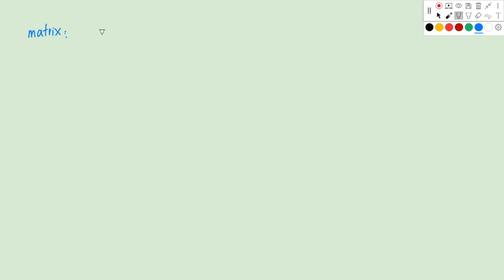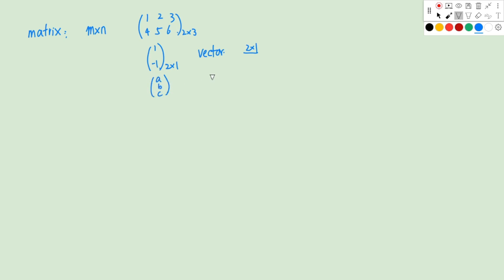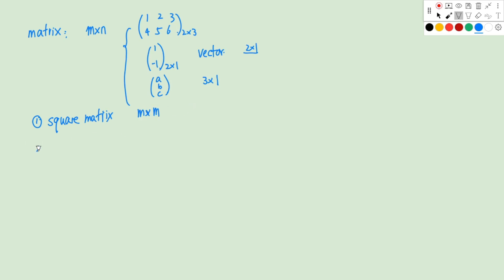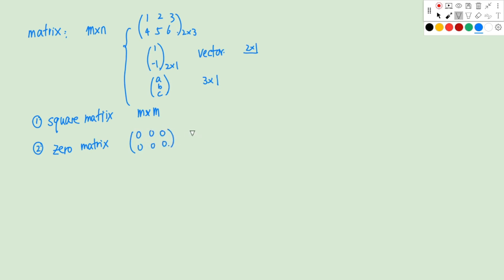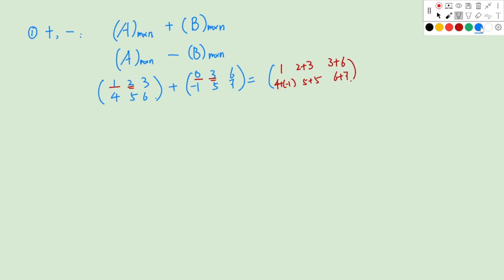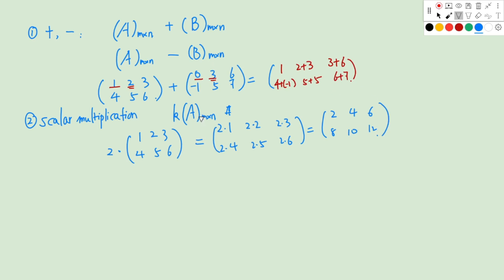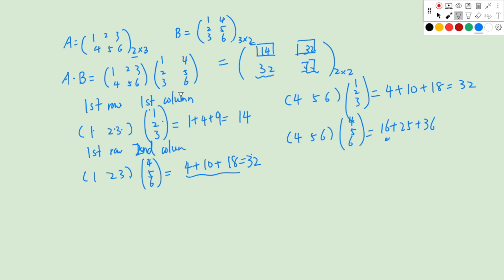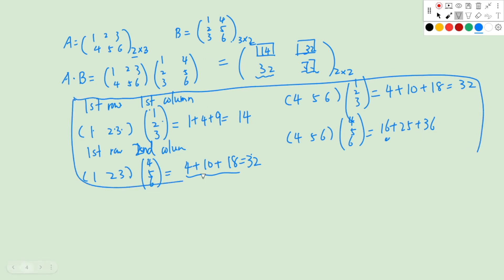Edexcel IAL International AS / A Levels Further Pure Maths 1 Chapter 5 Matrices - Review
Edexcel IAL Further Pure Maths 1 (FP1) Unit 5 Matrices - Part 3 Review of matrices

Edexcel FP1: Further Pure Mathematics 1- Unit 5 - Part 3. We review Chapter 5: matrix, size, square matrix, identity matrix, zero matrix, matrix addition, subtraction, scalar multiplication, matrix multiplication, matrix determinant, inverse matrix.